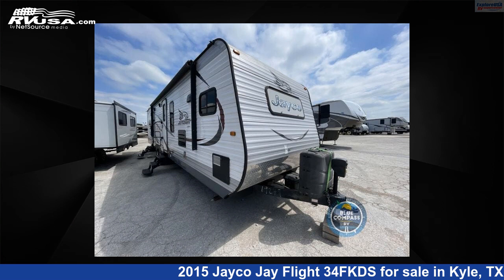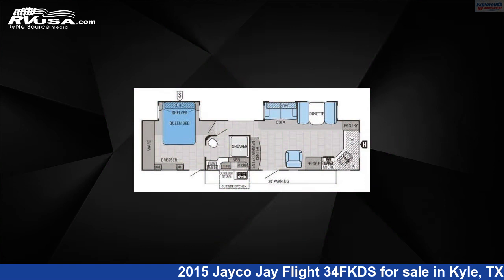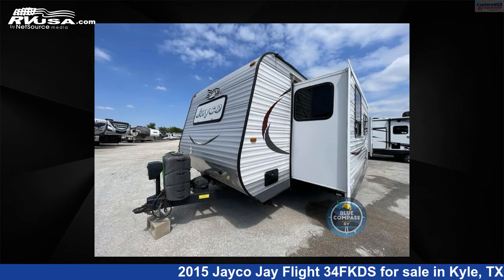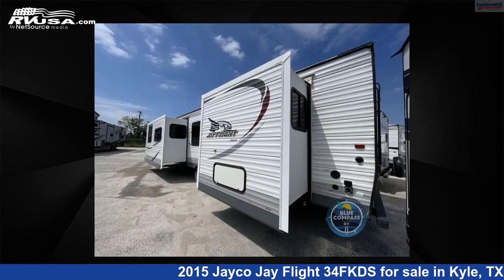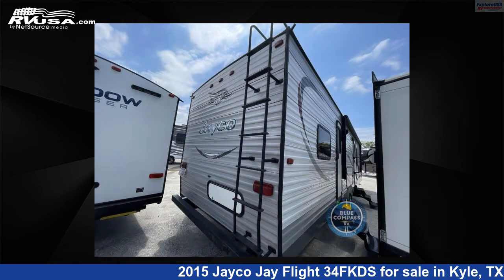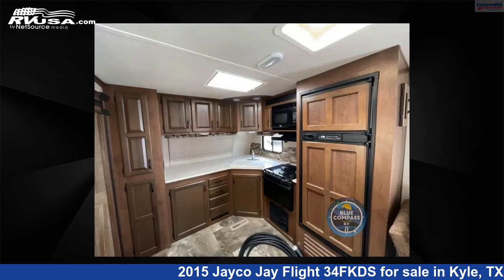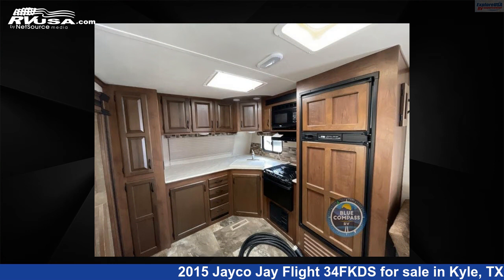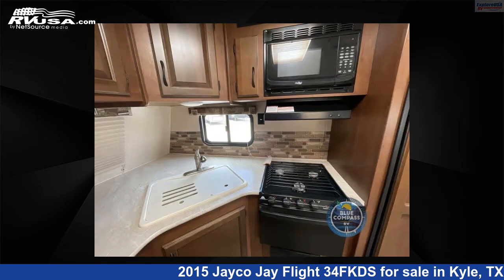Unbelievable 2015 Jayco Jay Flight Travel Trailer RV For Sale in Kyle, TX | RVUSA.com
This 2015 Jayco Jay Flight 34FKDS is a Travel Trailer RV. It is located in Kyle, TX 78640 and is offered for sale by ExploreUSA RV Supercenter - AUSTIN, TX. This Used Jayco Is 37' 0" in length and features 2 slideouts, sleeps 4, Slideout, and 46 gal fresh water capacity. The floorplan layout of this Travel Trailer features Front Kitchen, Rear Bedroom, Two Entry/Exit Doors.